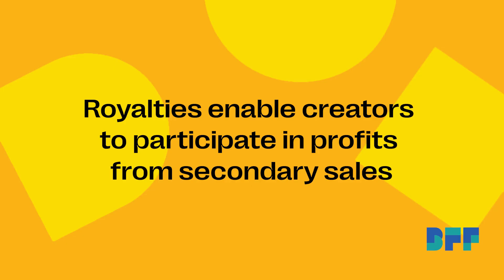Intro to NFTs: Ways to Create an NFT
This is part six in our eight-part series with Founding BFF Elan Halpern on NFTs. In this video, you'll learn how to create an NFT of your own and put it on the blockchain for sale.